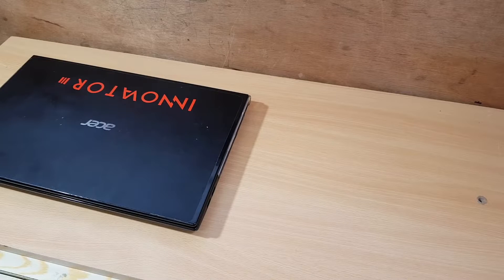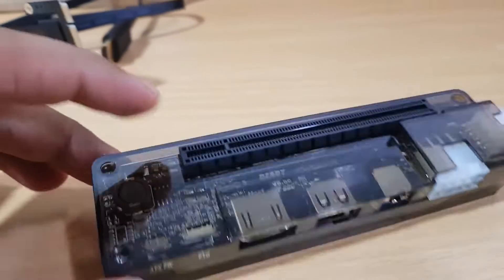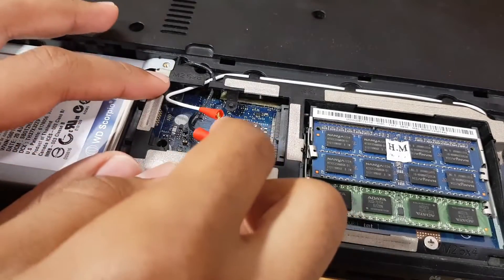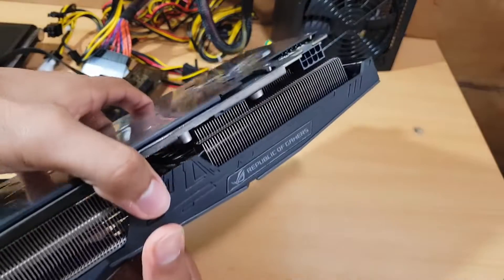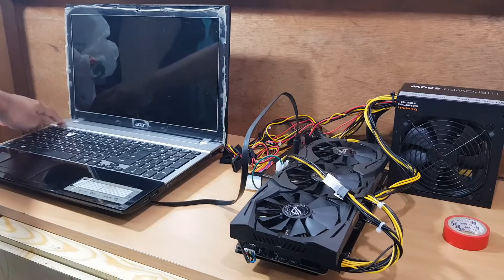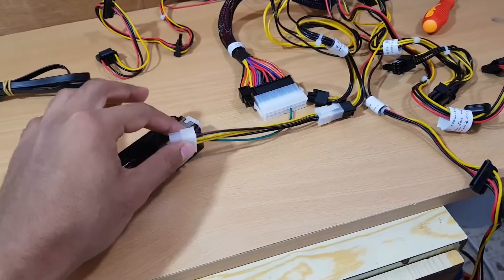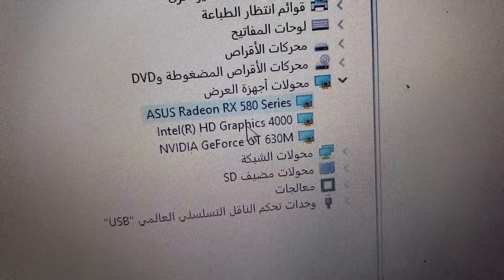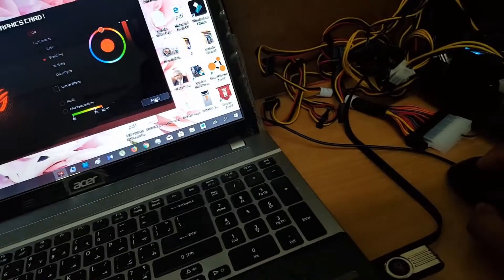أضافة كارت شاشةغرافيك خارجي للابتوب Lets Add External Graphics Card to a LAPTOP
كارت غرافيك اضافي للابتوب